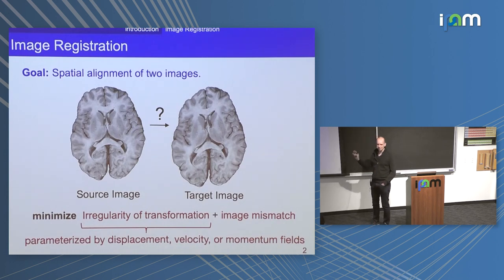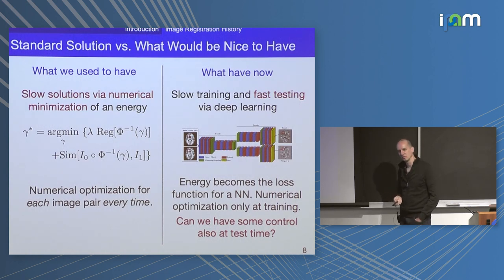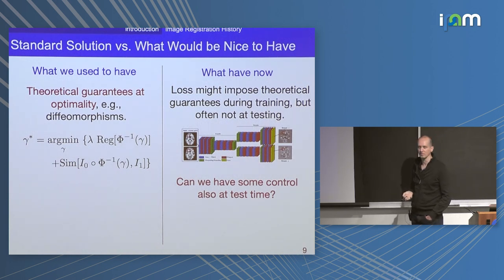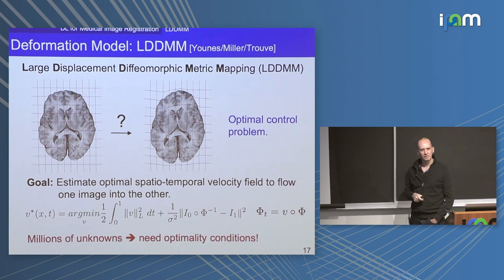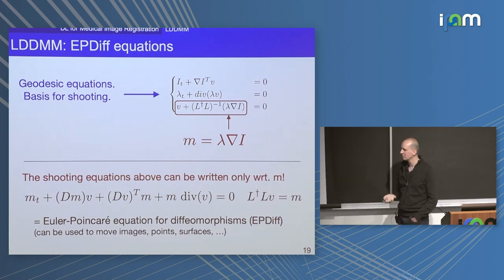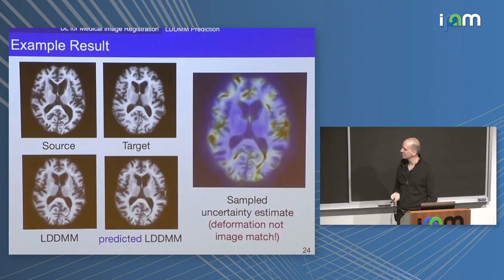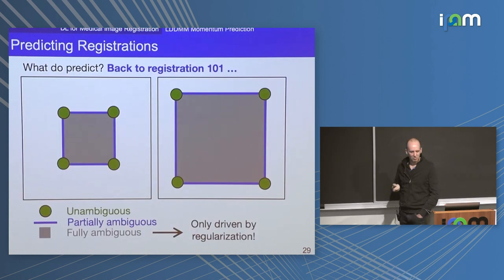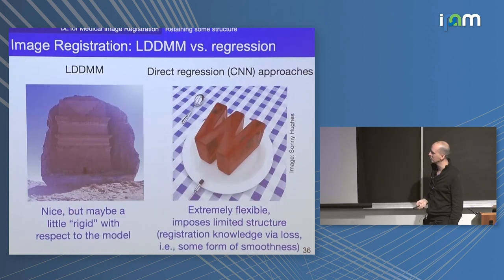Marc Niethammer: "Deep Learning for Medical Image Registration"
Deep Learning and Medical Applications 2020

"Deep Learning for Medical Image Registration"
Marc Niethammer - University of North Carolina, Computer Science

Abstract: Image registration is an important component for many medical image analysis methods. It is a means to establish spatial correspondences within or across subjects. Non-parametric registration approaches typically involve the solution of very high-dimensional numerical optimization problems. However, more recently, deep learning approaches have been proposed that replace numerical optimization by regression. These approaches are therefore very fast at test time. In this talk I will give an overview of some work on deep-learning approaches for medical image registration, and, in particular, will talk about some recent work on metric estimation for image registration.